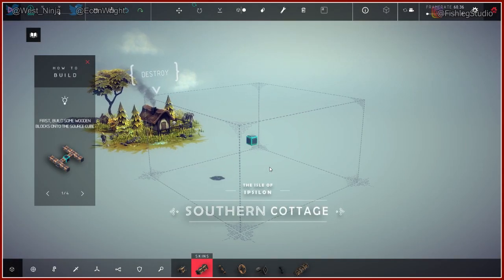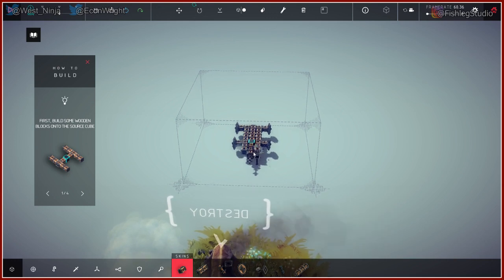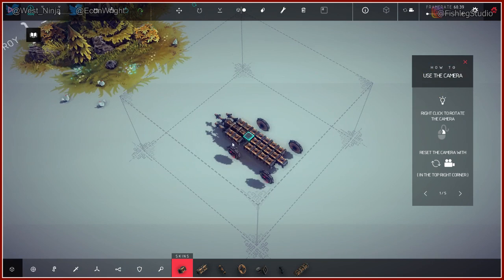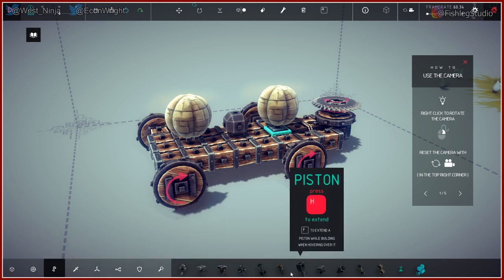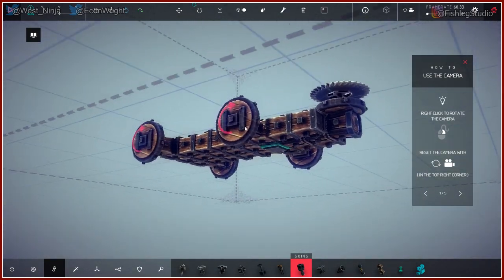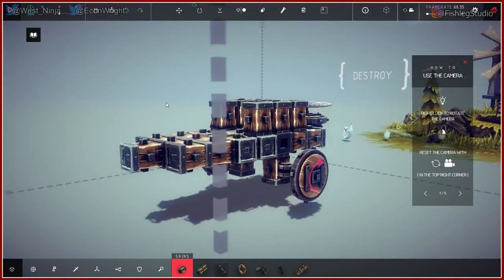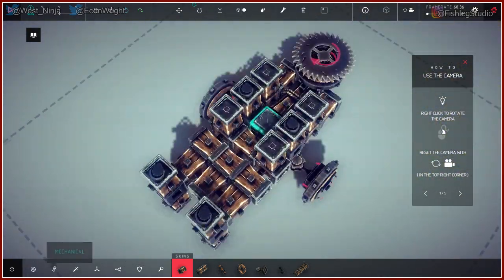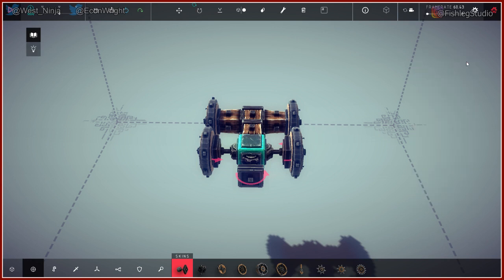Besiege [1] - Play Together